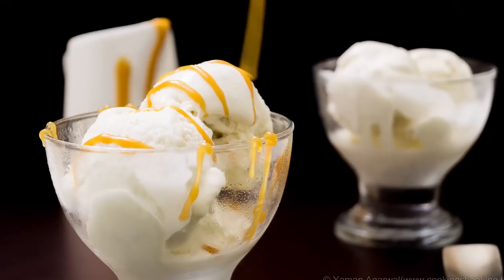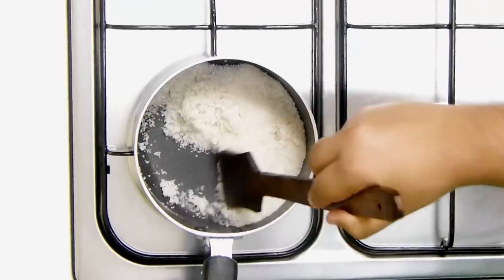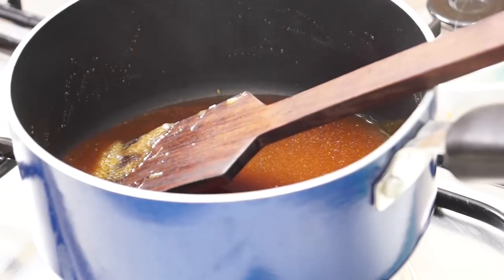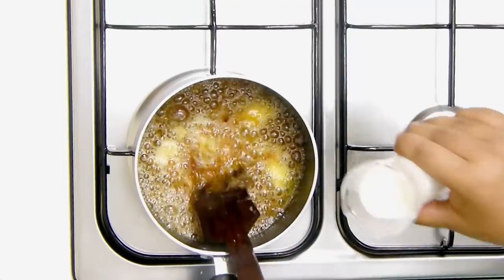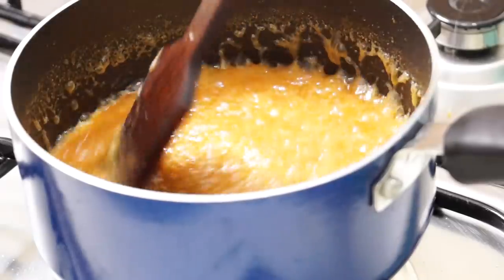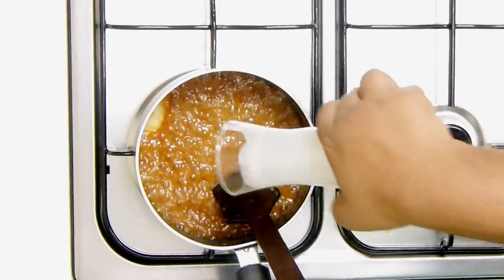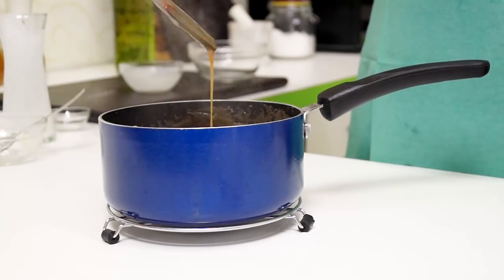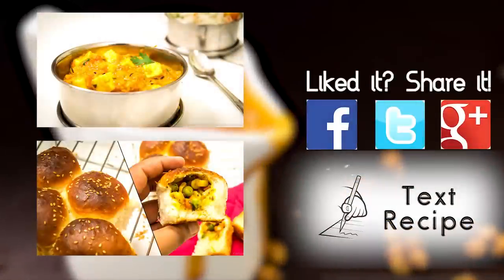Homemade Butterscotch Sauce Recipe - Easy Basic Recipe | Perfect for Topping, Cakes & More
Here's a easy recipe to make Butterscotch Sauce.. Which calls for simple ingredients such as White Sugar, Butter, Salt, Milk & Cream that's it! Super easy to make and perfect for topping up your dessert, or making some Butterscotch Ice Cream or some Butterscotch Cake.. It's without brown sugar. This one is a hit for sure, the freshness and flavor pops out so make some and enjoy! :)